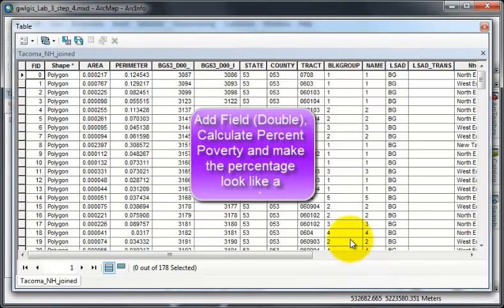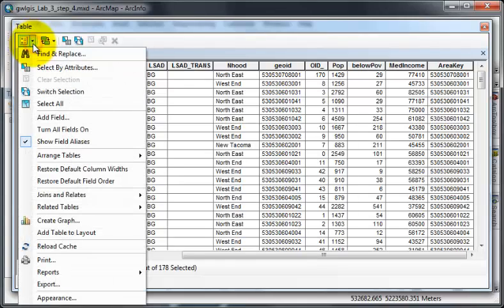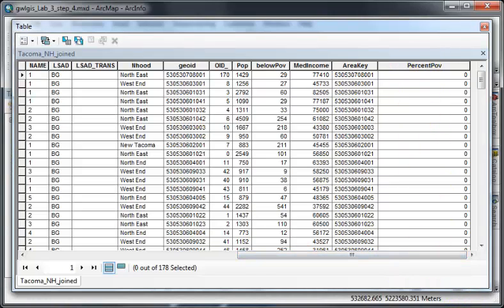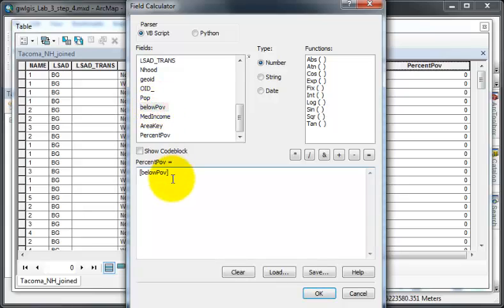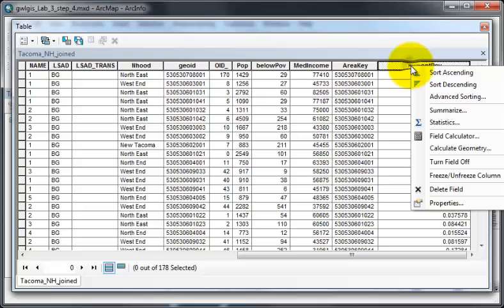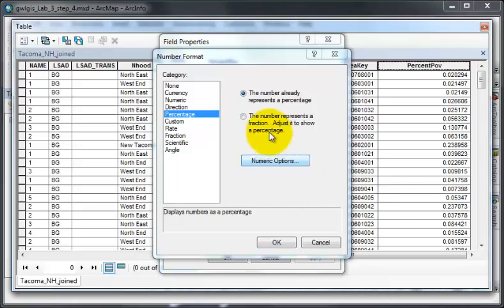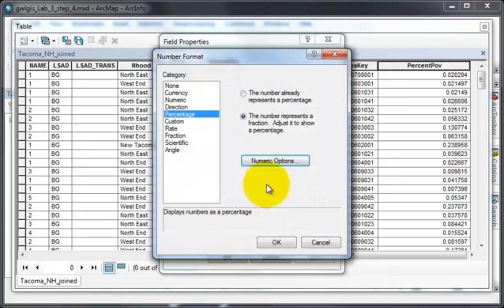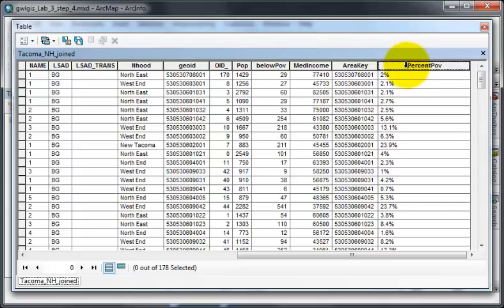Add Field & Calculate Percent Poverty | a GIS ArcMap 10.0 SP3 Video Tutorial by Gregory Lund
Quick video on how to add a field and calculate poverty. Bonus section on how to make it look like a percentage.